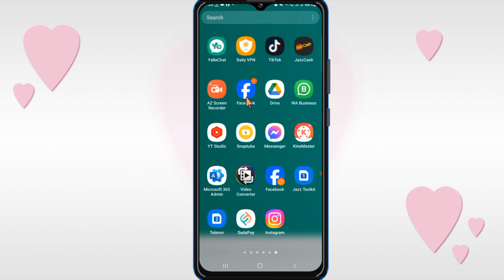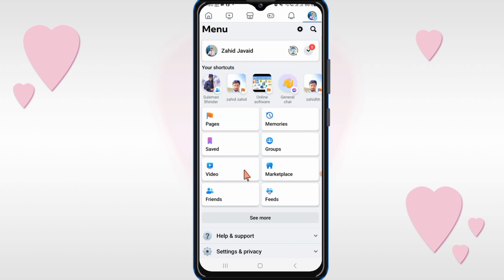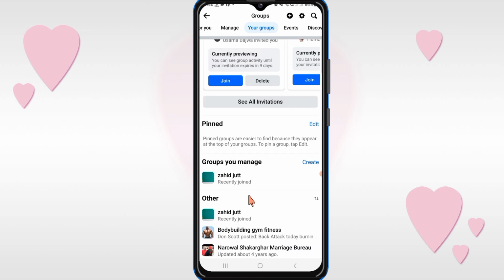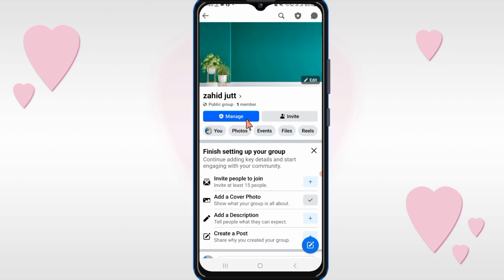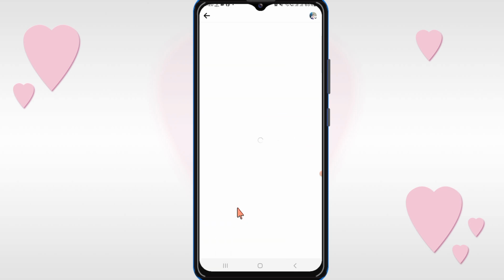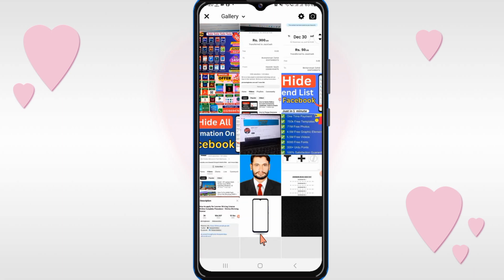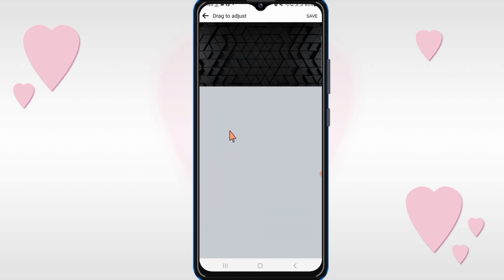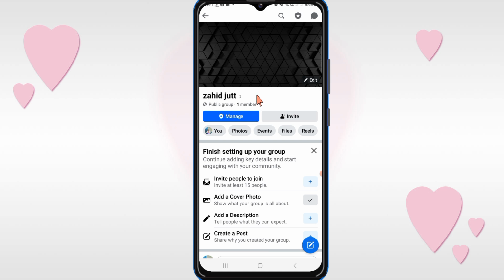how to change facebook group photo | how to change cover photo in facebook group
Discover the step-by-step guide on how to change the cover photo in a Facebook group with this comprehensive tutorial. Learn the ideal Facebook group cover photo size and explore creative Facebook cover photo design ideas to make your group stand out. Whether you want to change your Facebook group cover photo or update the profile picture, we've got you covered. Follow along as we demonstrate how to change the cover photo on Facebook groups effortlessly. Gain insights into the process of changing the Facebook group cover photo, ensuring your group's visual appeal aligns with your community's identity. Facebook group ka cover photo kaise change karne ke liye, hamara video dekhein aur sikhein kuch naye aur creative tareeke. (Translation: Watch our video to learn new and creative ways to change the cover photo of your Facebook group.)